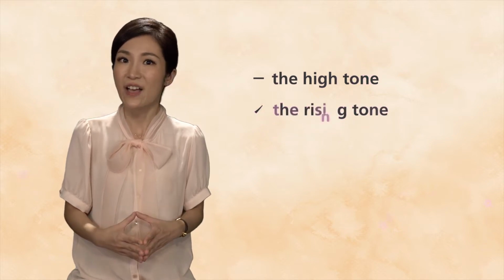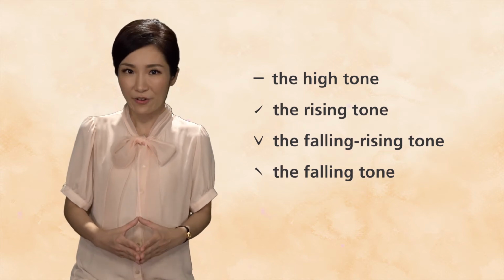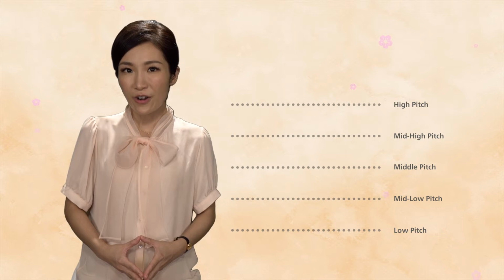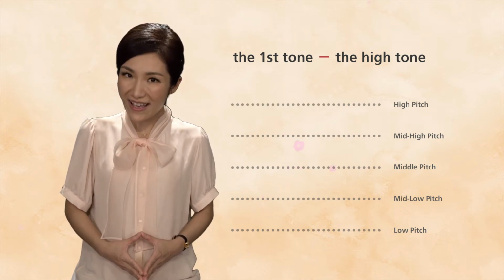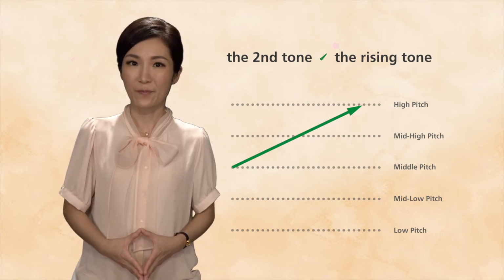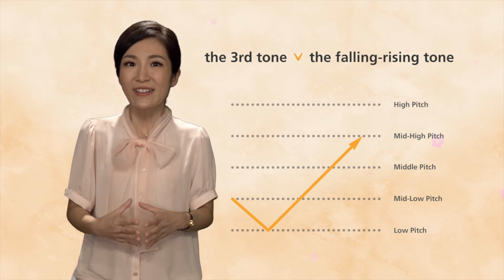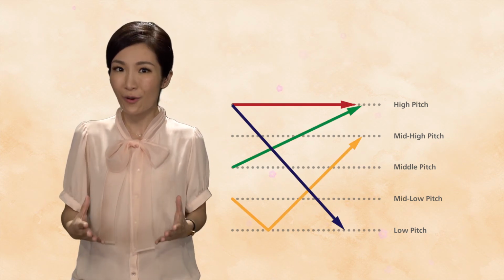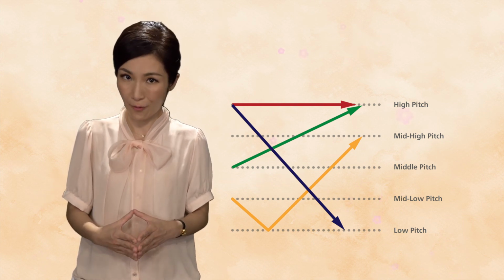First Step Chinese_Step 1_part 1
Learn Chinese with MandarinX FREE online courses, supported by edX, the best academic MOOC platform. In this lesson, you will have know how to differentiate tones in Chinese easily with Prof. Estella!

☑️ Step 2: No cash, no credit card! Sign up for a Free account and start learning for free! It only takes you 1 min, and you'll become our LIFELONG Member!

☑️Step 3: Enjoy your learning with the best material and lecturers.

MANDARINX